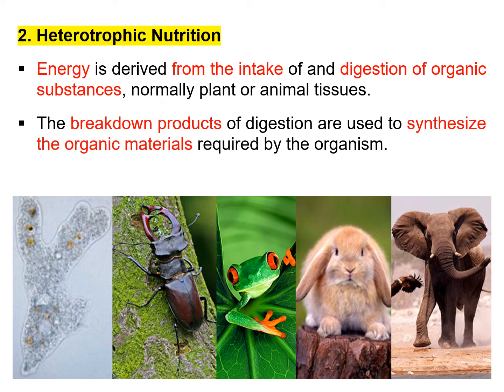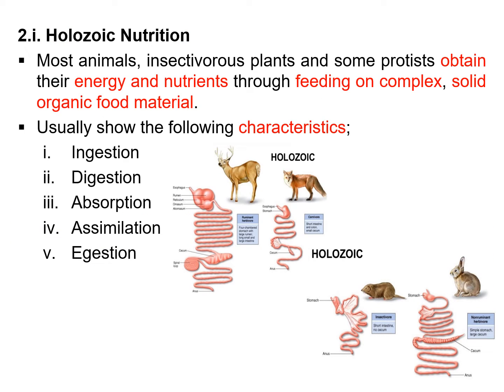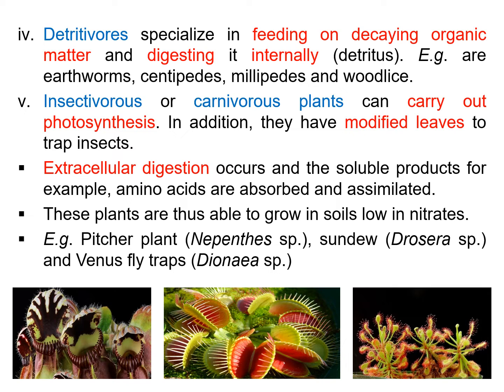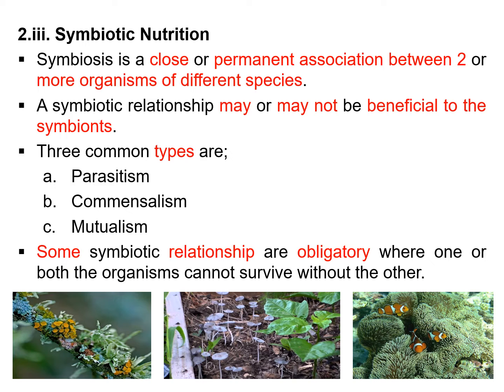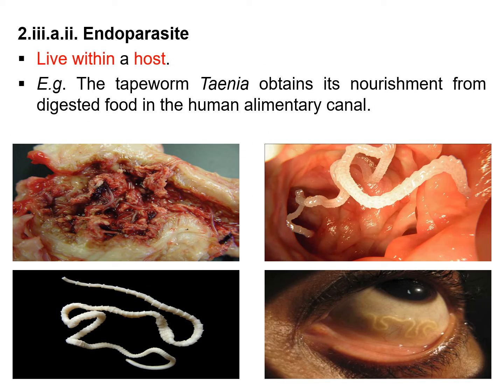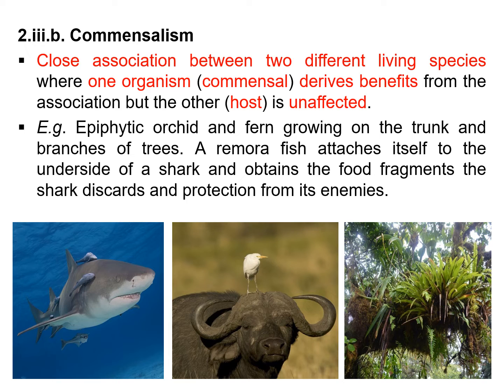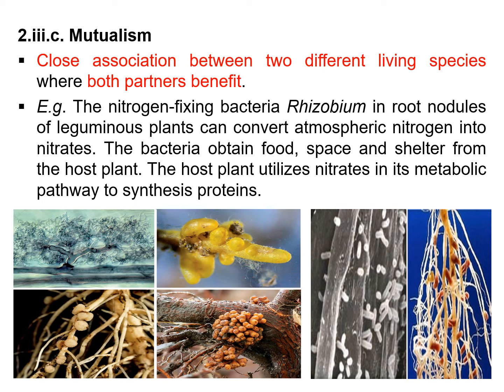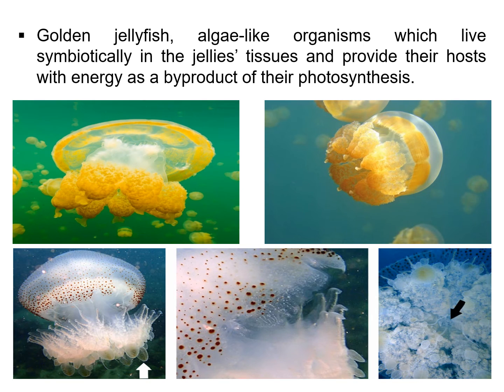Nutrition 2020 2021 PART 2